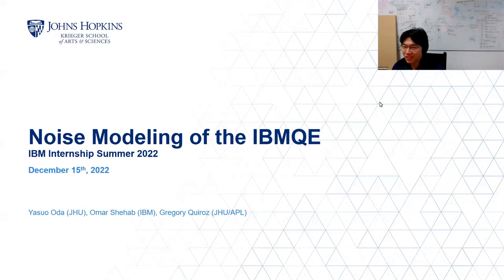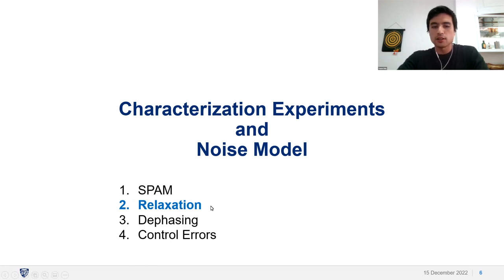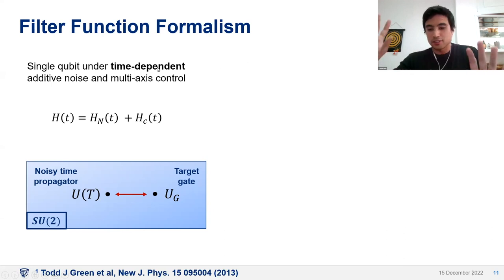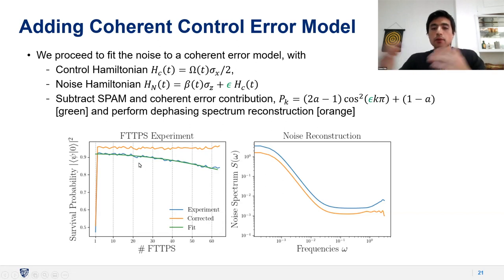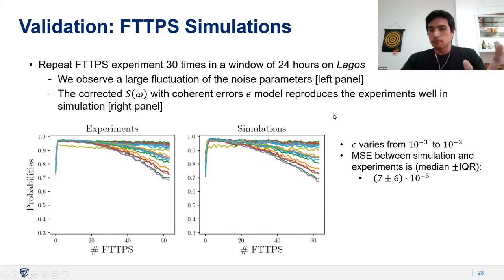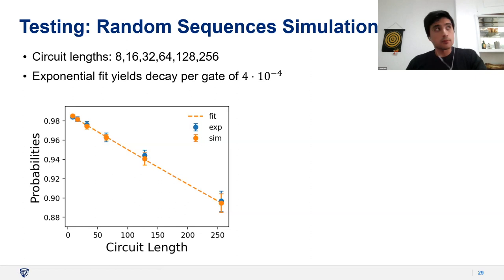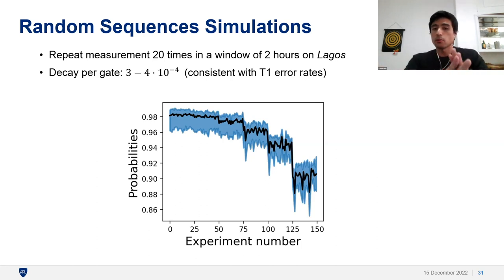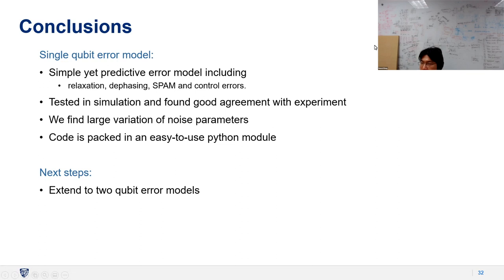QuCS Lecture22: Yasuo Oda(JHU), Noise Modeling of the IBM Quantum Experience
QuCS Lecture22:  Noise Modeling of the IBM Quantum Experience

Speaker:  Yasuo Oda, PhD student, John Hopkins University